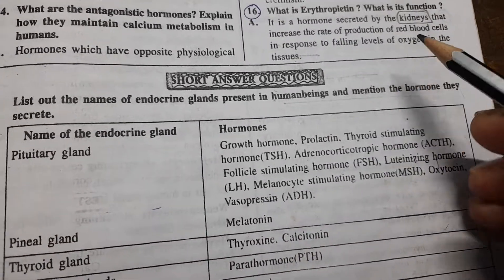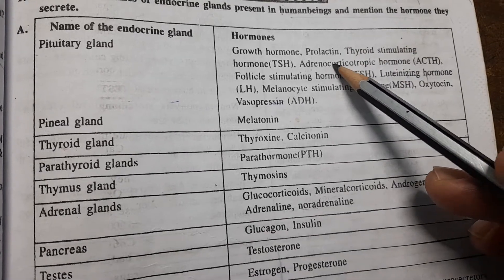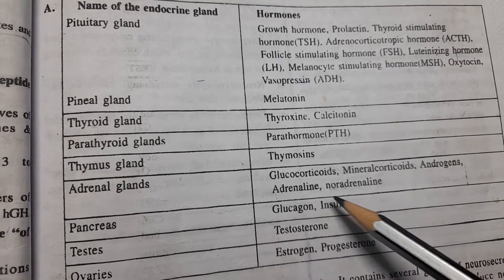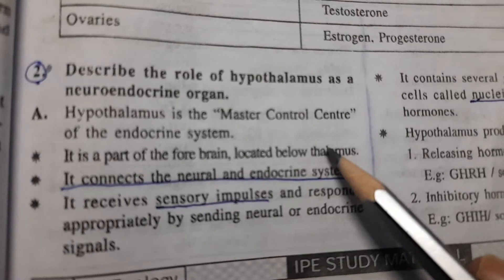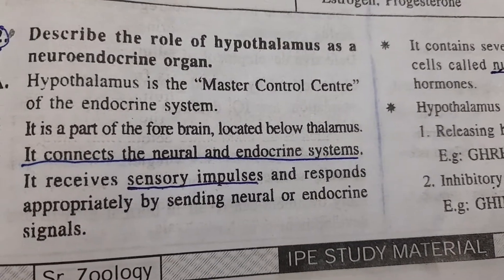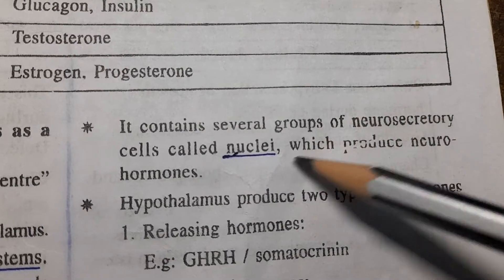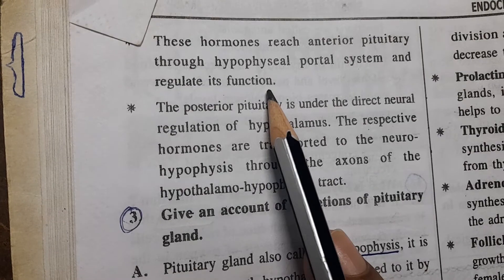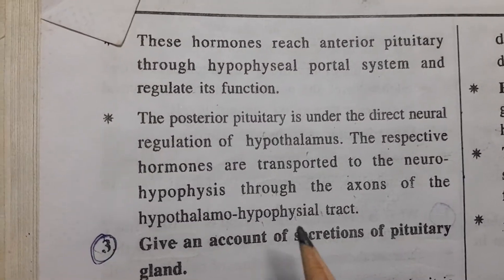chemical coordination and integration ipe part 3